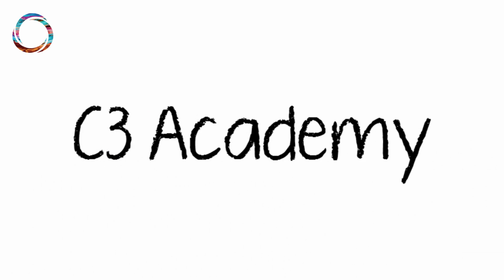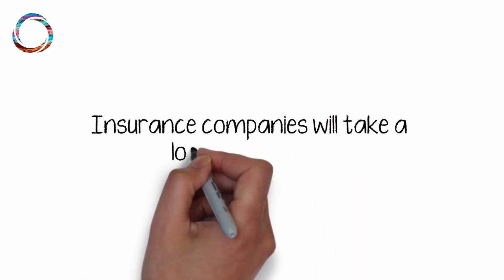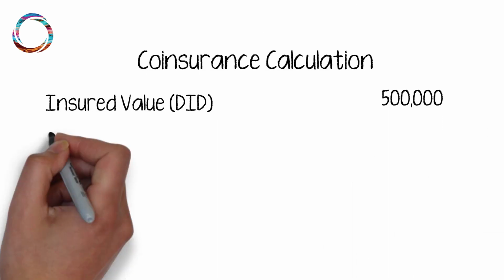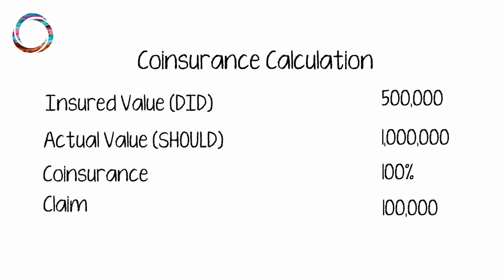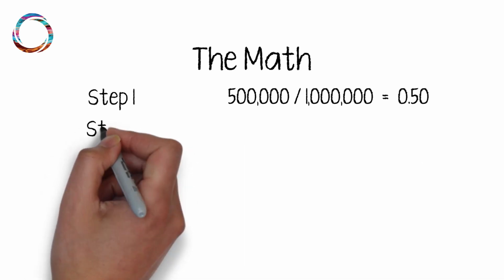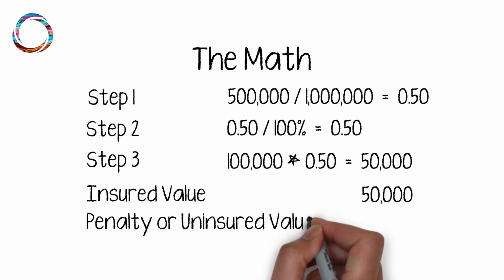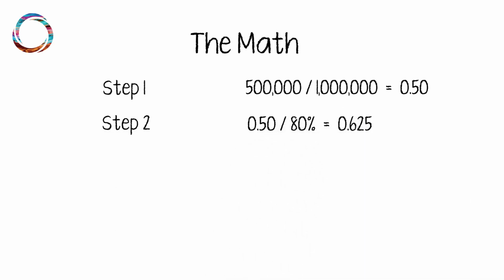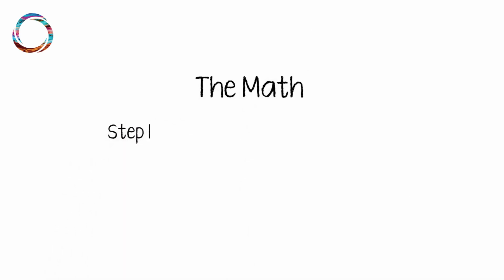Property Coinsurance Calculations | C3 Insurance Academy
Property co-insurance calculations: Jamie Reid here from C3 Academy. We're gonna talk about that ever exciting and sometimes confusing clause found on property insurance policies called Coinsurance.

Insurance companies use coinsurance provisions as a way to assure that you are ensuring your building to the proper value.

Now it's important to know that at the time of loss typically it's only a fraction of the building that's lost and not the entire building itself.

So insurance companies will take a look at the value you ensured that building for at the time of loss and if necessary apply a coinsurance penalty against that smaller claim so let's take a look at the formula and see how it works all right for this first example we're gonna make it really easy we're going to say that we did insure our building at a value of $500,000 when in actuality we should have ensured the building at 1 million dollars we're going to use a coinsurance requirement of 100% because that makes math the easiest and it'll it'll shorten our three-step process to really a two-step process and we were going to say that we had a $100,000 claim.

So $500,000 value that we did ensure the building for a $1,000,000 value that we should have insured the building for and a $100,000 loss so using 100% coinsurance Clause let's take a look at the math.

The first steps are real easy we take the value that we did insurer our building for and we divide it by the value that we should have insured our building for so for this example $500,000 divided by 1 million dollars gives us a factor of 0.5 or 50%
In step 2, we modify that point 5 by the coinsurance amount since a coinsurance amount is 100 percent for this example the point 5 remains 0.5

The third and final step is to multiply our factor by the claim value so our factor for this example is still 0.5 time's the $100,000 claim that we had so ultimately only $50,000 of your claim will be insured and another $50,000 will be uninsured as a result of the coinsurance penalty now let's take a look at the same scenario except with an 80% coinsurance requirement which is less restrictive or more forgiving at the time of a loss step one will remain the same we take $500,000 and divide it by a million dollars to give us a factor of 0.5 step 2 however we will take that point 5 and divide it by 80% to modify that factor to 0.625 in our final step
we will take that point 6 to 5 and multiply it by our claim of $100,000 that would give us a final insured value of 60 $2,500 for an uninsured value a penalty of $37,500 you might ask yourself how do I avoid a coinsurance penalty there's a couple options.

But the best option is to make sure the building is insured at the proper value as you can see from this example had we insured the building at an $800,000 value even with a coinsurance penalty of 80% we would have satisfied the requirement of the policy so the $100,000 claim would have been fully insured.

The other way to avoid a coinsurance penalty is to have an underwriter waive the requirement of having it on a property policy often an underwriter will do this if they feel comfortable that the building is insured at the proper value.

So ultimately the two options are fairly similar and having your building insured of the proper value is the best way to avoid having this type of penalty applied in any sort of claim scenario and that
wraps up the exciting world of property coinsurance.

Please be on the lookout for more of our educational videos where we take complex insurance concepts and try to break them down into terms that normal business people can understand.